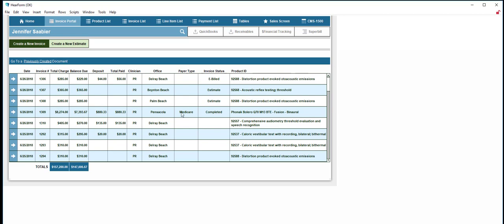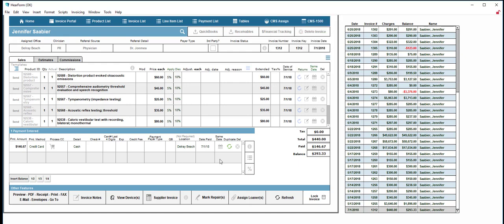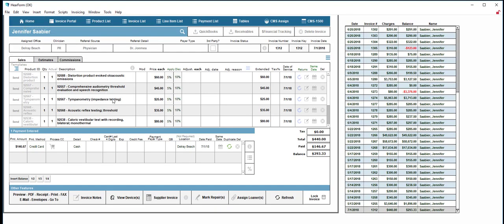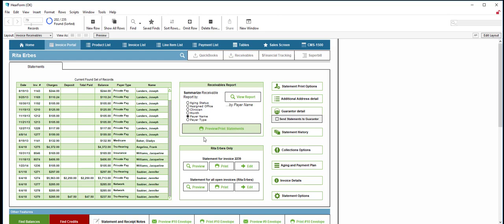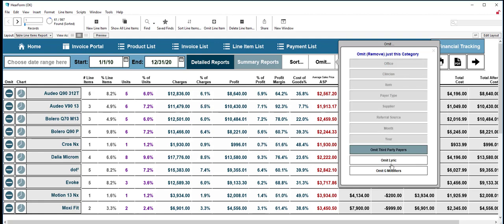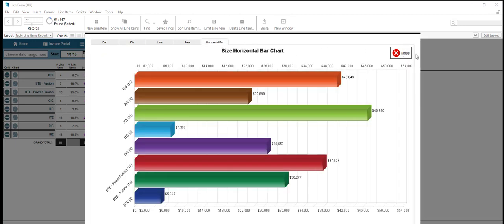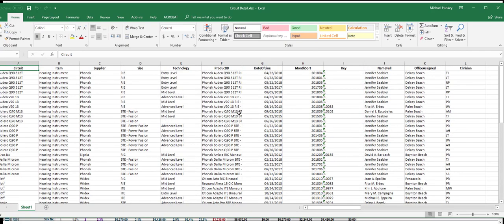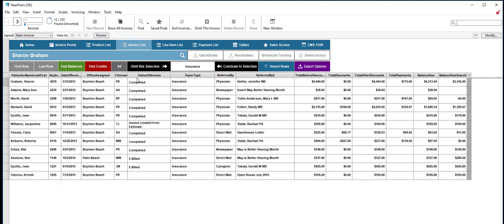Introducing HearFormPRO 2018 Invoicing